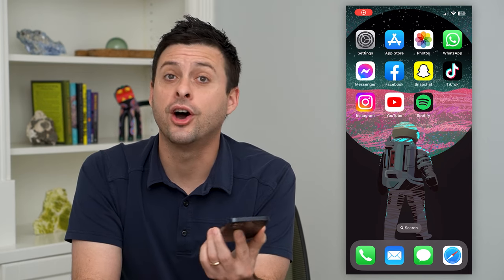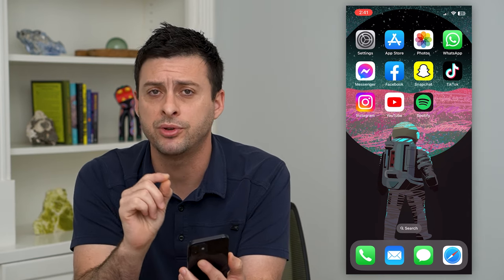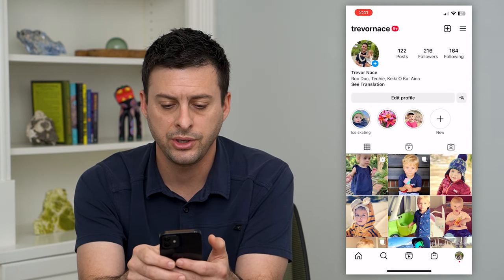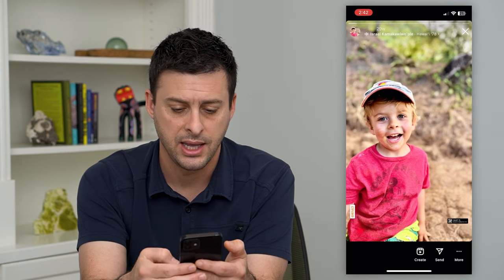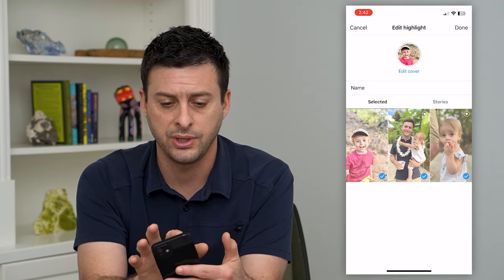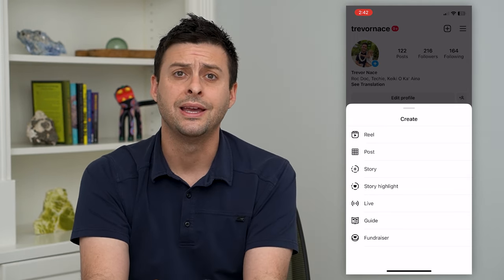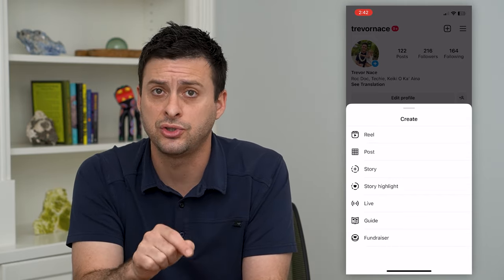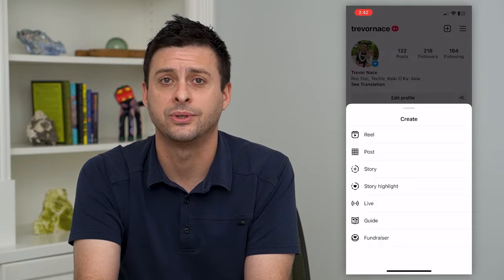Can You Change The Song On Instagram Highlights?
Let's go over your options to change the audio or song associated with an Instagram highlight.